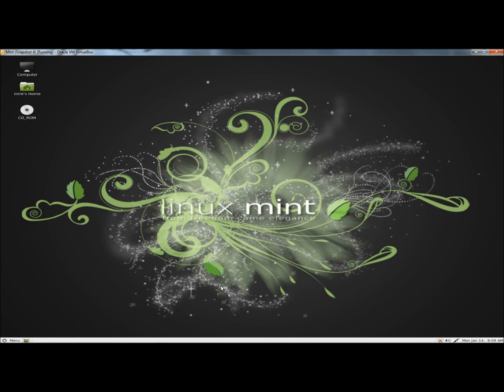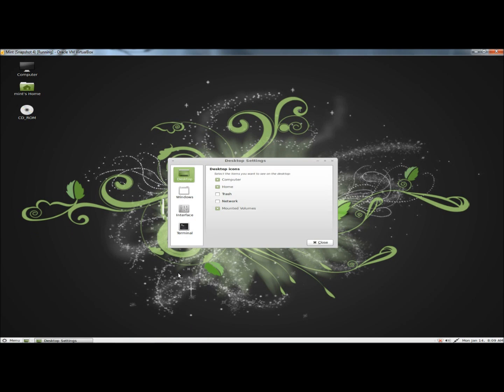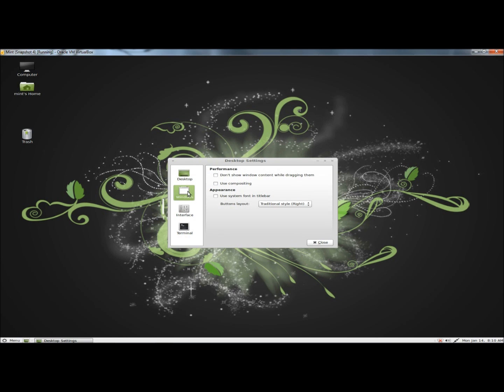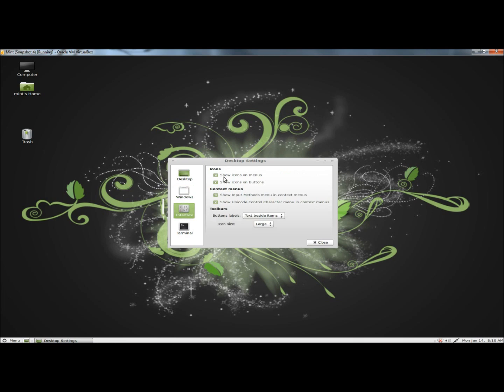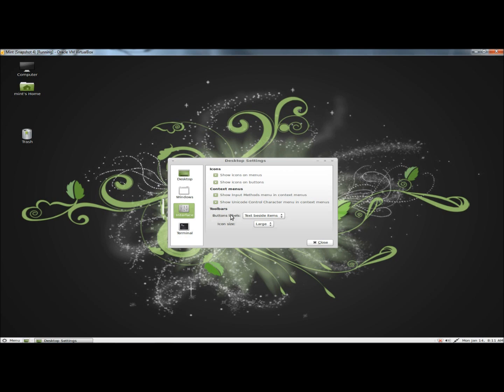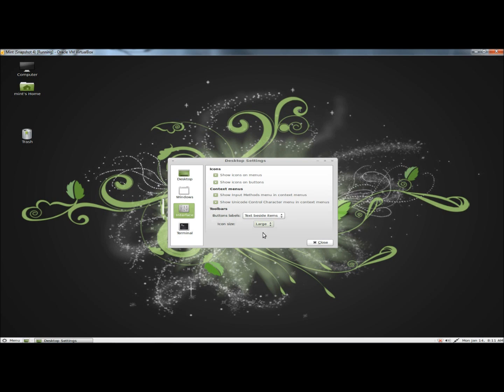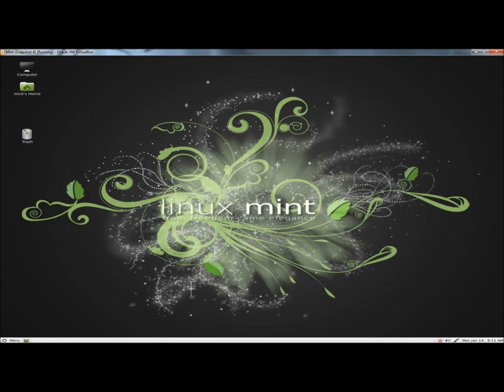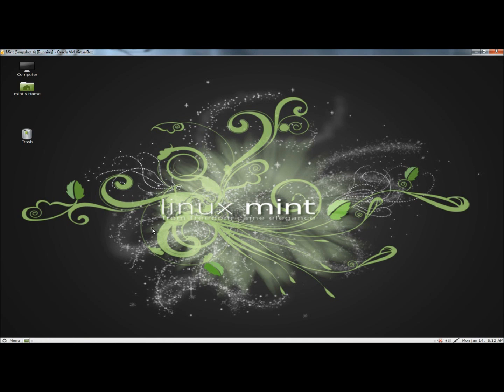Linux Mint: Fine Tune/Tweak Desktop Settings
In this video I show you how to fine tune or tweak your desktop settings in Linux Mint.